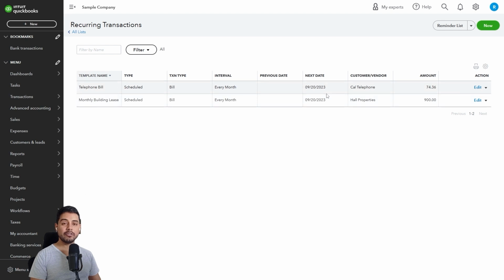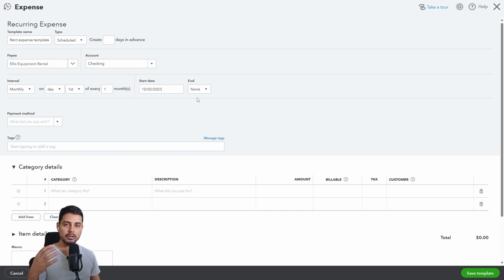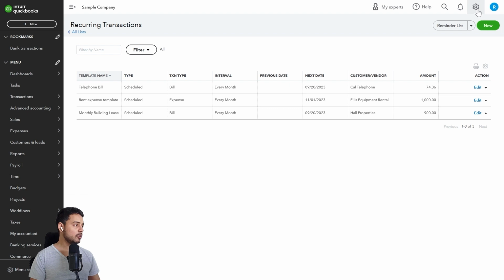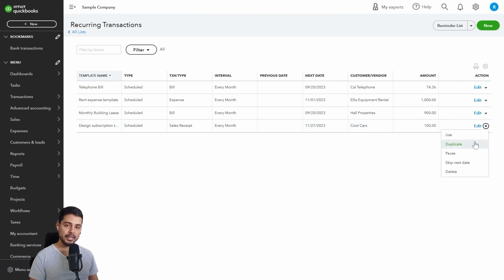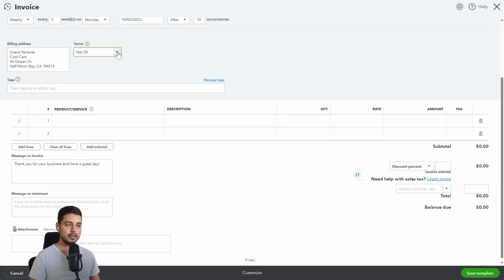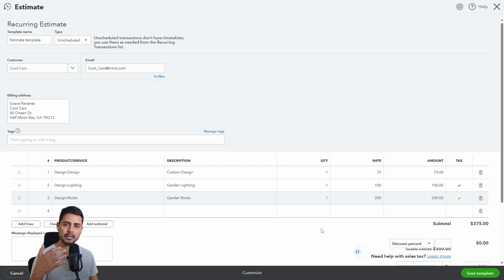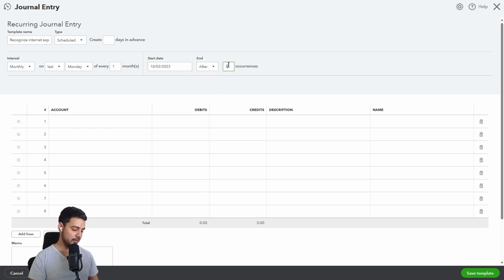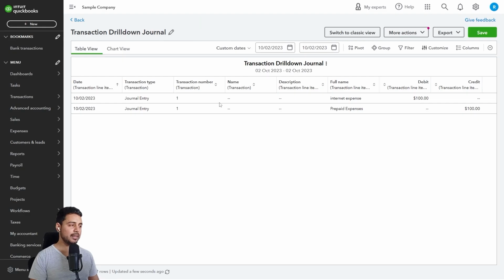Recurring Transactions in QuickBooks Online - How To Automate Your Workflow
📌 In Today's Video: Recurring Transactions in QuickBooks Online - How To Automate Your Financial Workflow!

Are you tired of manually entering the same transactions every month? Looking to simplify your financial workflow in QuickBooks Online? Then, you're in the right place!

How to create a recurring transaction to pay off regular expenses like rent 🏠
How to automate sales receipts and invoices📄
How to set reminders for transactions that change frequently 🛎️
How to use unscheduled templates for estimates or other variable forms 📑
How to set up complex transactions like adjusting entries 📔

👇 Video Timestamps:

00:00 Use cases for recurring transactions in QuickBooks Online
00:16 Create a recurring expense in QuickBooks Online
03:10 Creating a scheduled recurring sales receipt or invoice
04:35 Duplicate a recurring transaction as a template
05:12 Create reminders using recurring transactions in QuickBooks Online
06:35 Use unscheduled recurring transactions to create a transaction template
07:46 Use the unscheduled template to create a transaction
08:05 Recurring journal entries in QuickBooks Online
10:30 Limitations of recurring transactions in QuickBooks Online

💡 Quick Tips

Utilize the 'Scheduled,' 'Reminder,' and 'Unscheduled' types for different kinds of recurring transactions

Review your list of recurring transactions regularly, especially if you have set up bank feeds

Always double-check your transactions for accuracy before saving

📚 Further Learning:
[Link to video about bank feeds and bank rules]

🤔 Got Questions?
Leave them in the comments section below, and I'll get back to you ASAP!